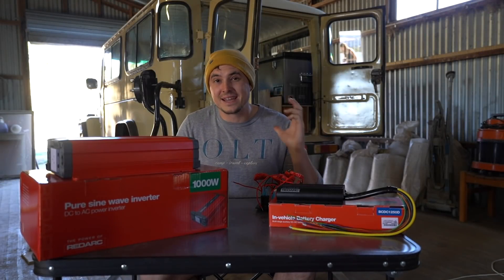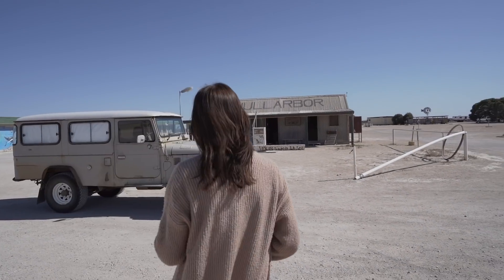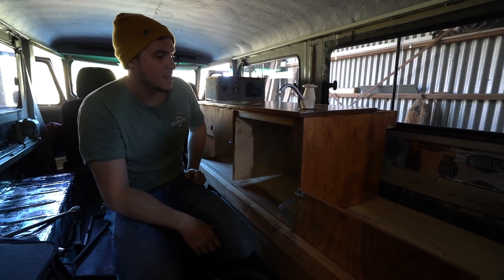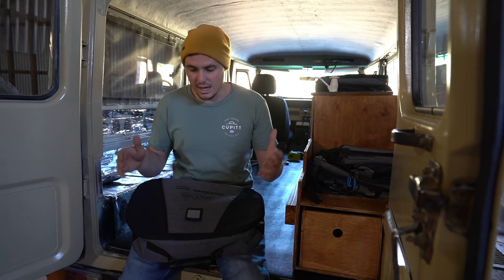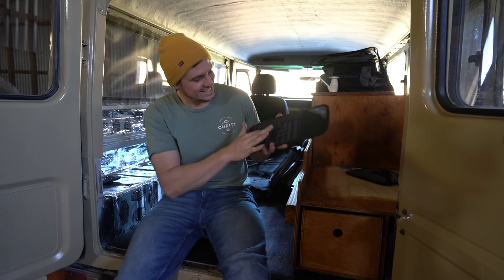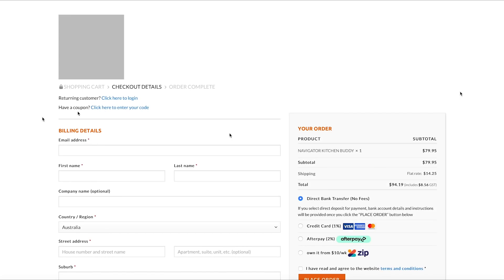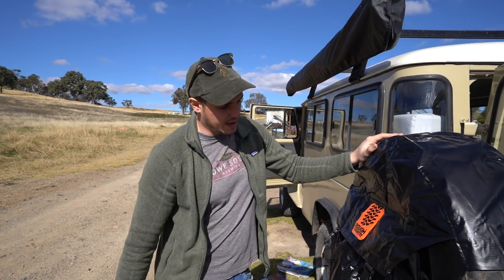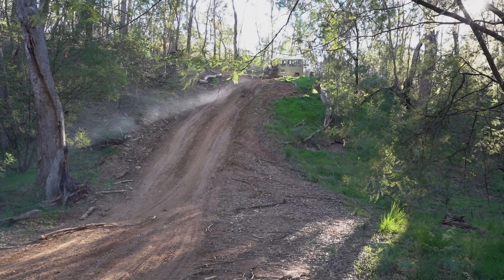FINALLY REGISTERED - Camp set up for Troop Carrier - Ep16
Join us in this weeks episode as we FINALLY get the troopy registered!

We also have walk you through our troopycampsetup and our smart ways for storage thanks to Navigator gear.
OLT - gives $10 off cart on orders over $70
OLT20 - gives $20 off cart on orders over $100

Cheers
Matt & Holly